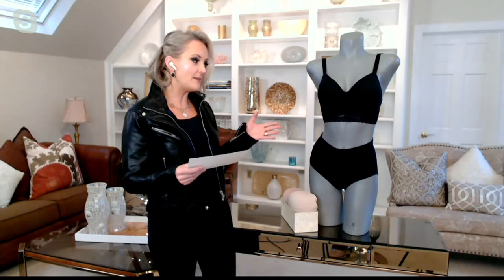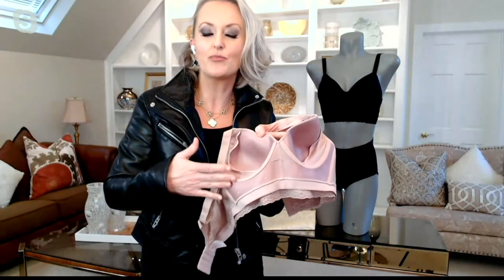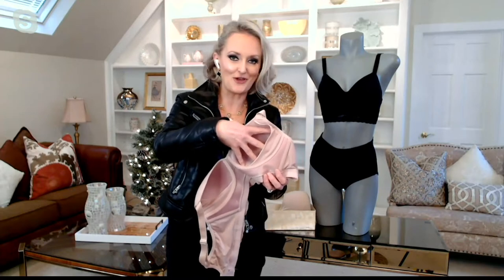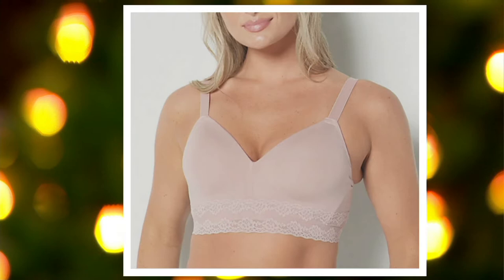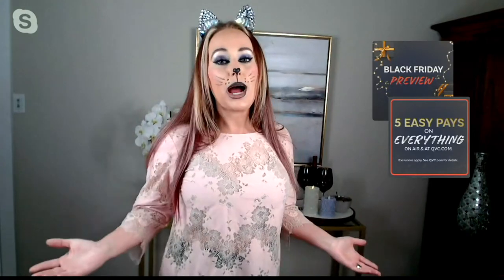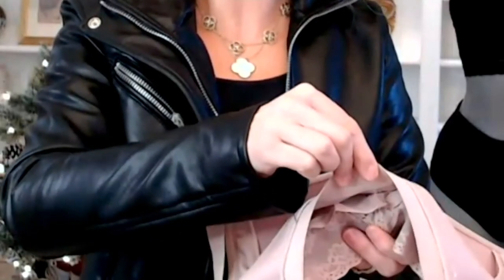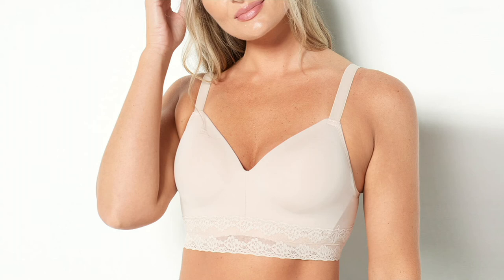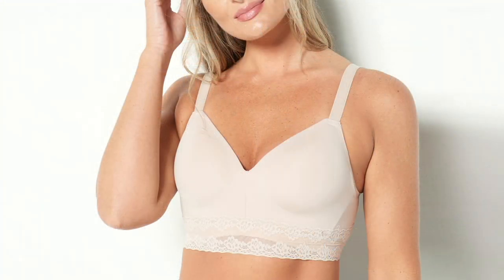Breezies Seamless Long Line Wirefree Contour Bra with Lace Band on QVC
Seamless, wirefree, and SO flirty. This softly designed bra flourishes with a stretch lace band at the bottom elastic band. From the Breezies&reg Intimates Collection.